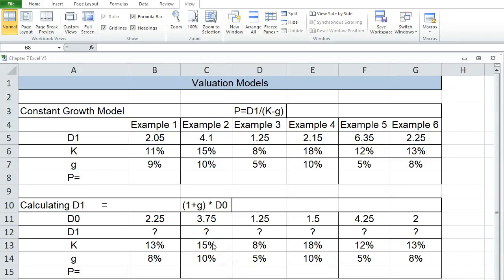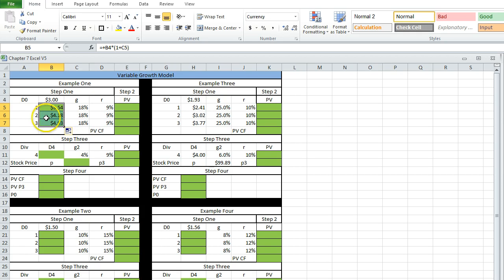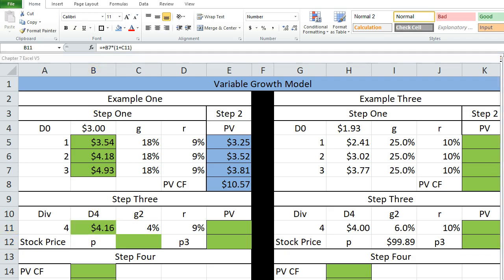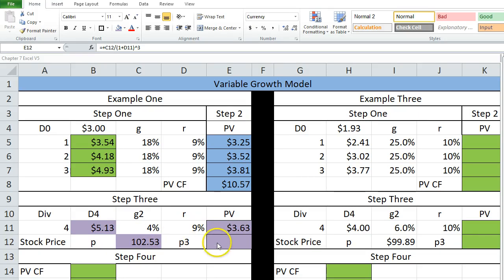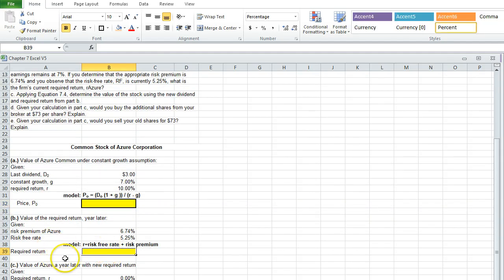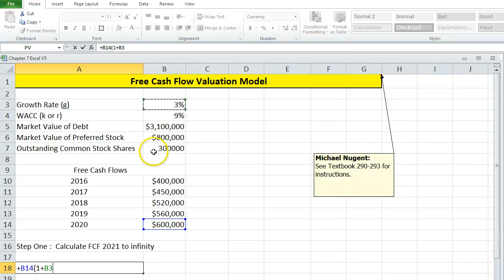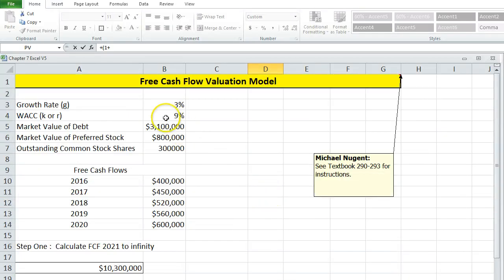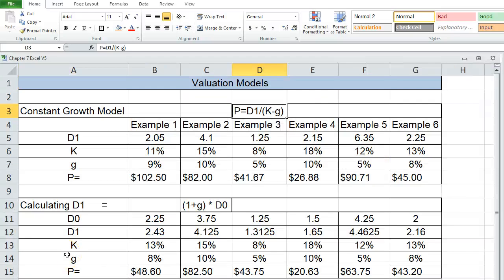Excel examples for Stock Valuation Models